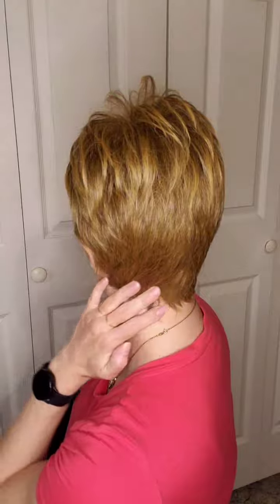TressAllure’s Brushed Pixie in 24/18T